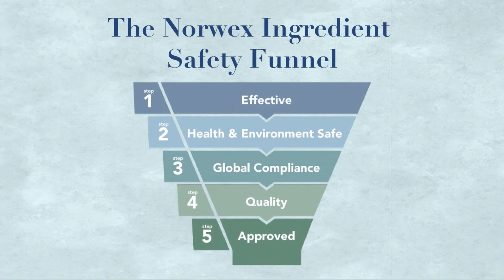Norwex : The Power of Water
Water is a universal solvent that solves cleaning problems in the most effective, and most environmentally-safe manner. And…. adding high-quality microfiber cloths into the cleaning equation makes it even better! Join Sheri this Wednesday (May 25) at 4pm to dive deeper into the science of water and microfiber cloth for a sustainable clean!